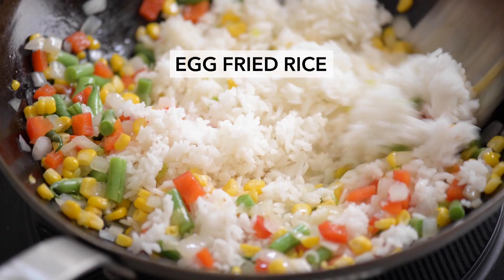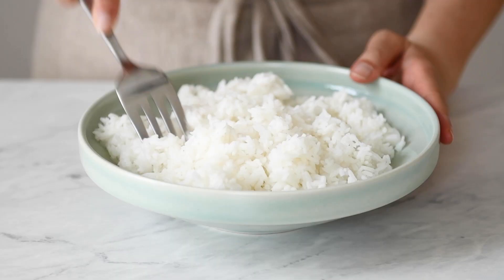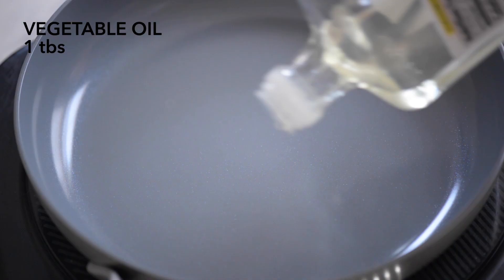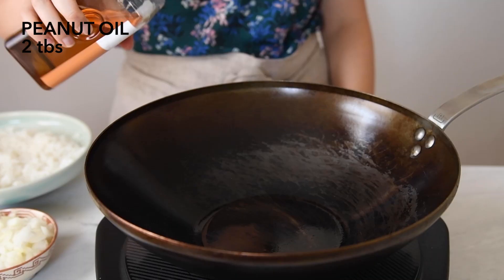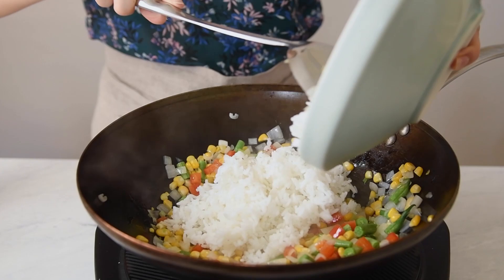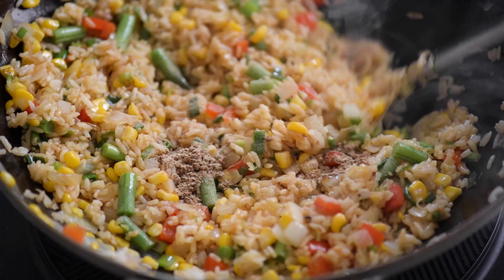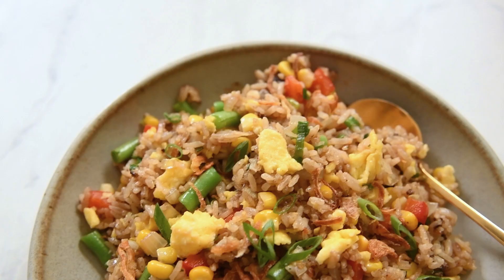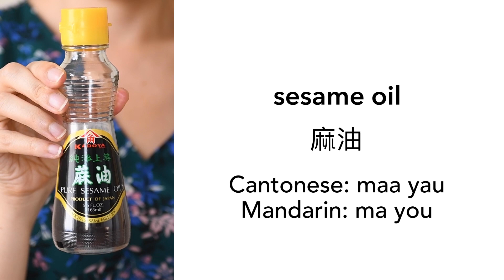The BEST Easy-to-Make Egg Fried Rice (蛋炒飯) | Lisa Lin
Here's one of my favorite weeknight dishes: egg fried rice. I typically use whatever vegetables I have in the fridge. The seasonings are suggestions. Often times, people use oyster sauce instead of hoisin sauce.

INGREDIENTS

4 large eggs
3 tablespoons peanut, vegetable, or olive oil, divided
1 cup diced onion
1 1/2 to 2 cups diced mixed vegetables (such as corn, green beans, bell pepper, etc.)
1/2 cup sliced scallions, white and green parts divided
4 cups cooked overnight jasmine rice
2 1/2 tablespoons soy sauce
1/2 teaspoon five-spice powder
dash of ground white pepper
2 teaspoons toasted sesame oil
1 1/2 tablespoons hoisin sauce (teriyaki or oyster sauce is great too)

NOTES

A lot people like my mom separate the white and light green parts of scallions from the darker parts. The lighter colored portions have a stronger raw bite, so they need a little more cooking time to mellow out.

The transliterations of the Cantonese pronunciations are not official spellings. I came up with those by using a combination of online dictionaries and what makes sense to me.